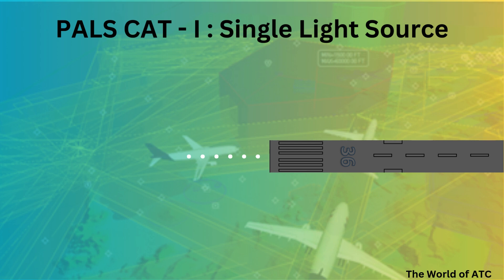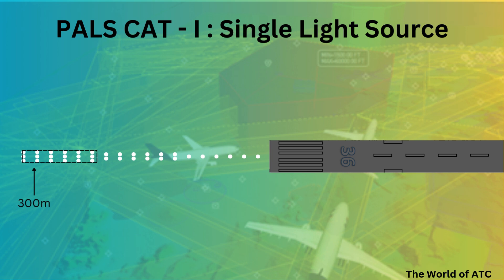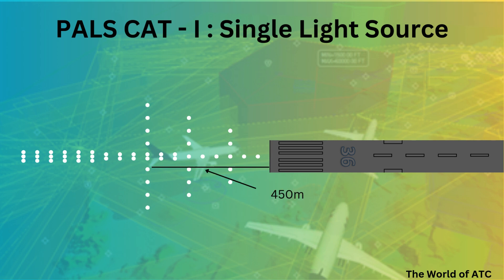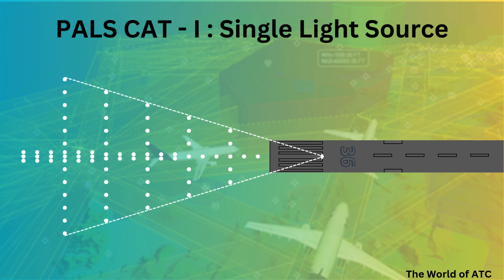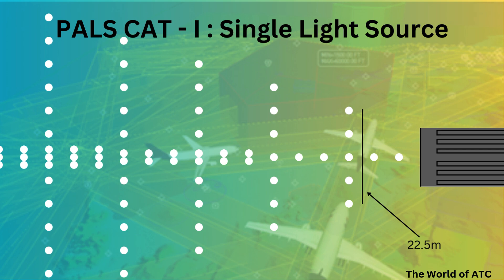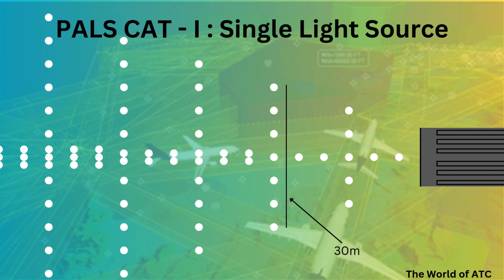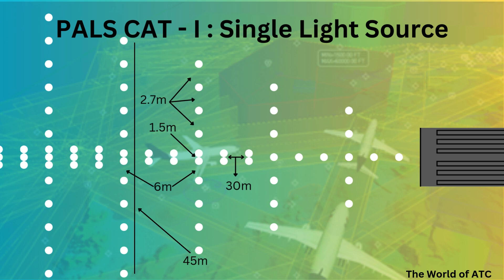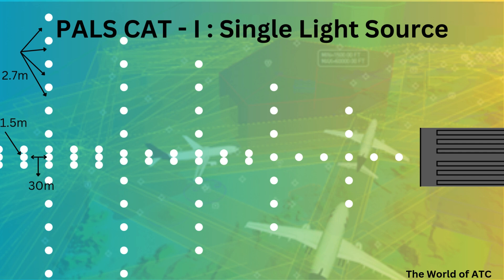Precision Approach Category 1 Lighting System Explained | PALS CAT-I | ICAO | Annex14 | World of ATC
Learn about the PALS CAT-I:
A precision approach category I lighting system shall consist of a row of lights on the extended centre line of the runway extending, wherever possible, over a distance of 900 m from the runway threshold.
Each centre line light position shall consist of a single light source in the innermost 300 m of the centre line, two light sources in the central 300 m of the centre line and three light sources in the outer 300 m of the centre line to provide distance information.
There will be 5 crossbars and the outer ends of the crossbars shall converge to meet the runway centre line 300 m from the threshold.